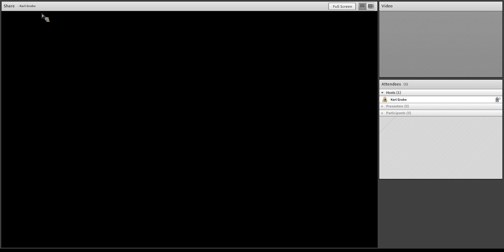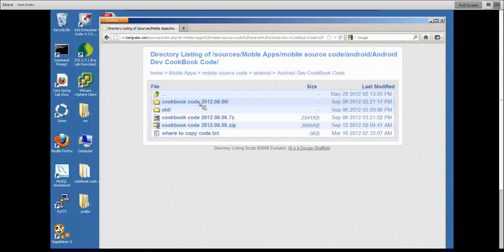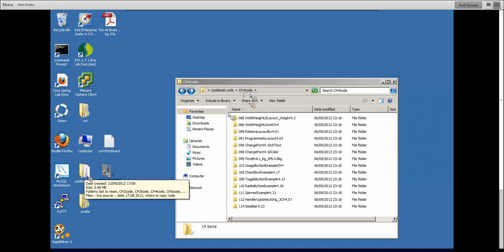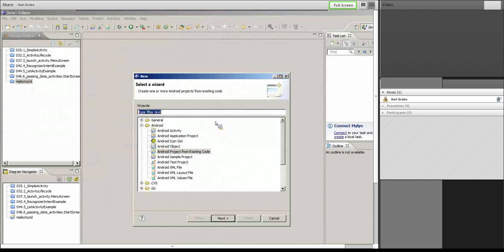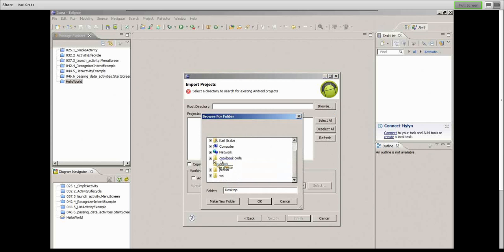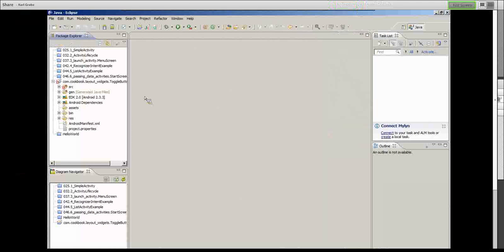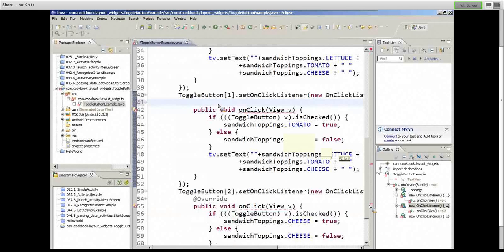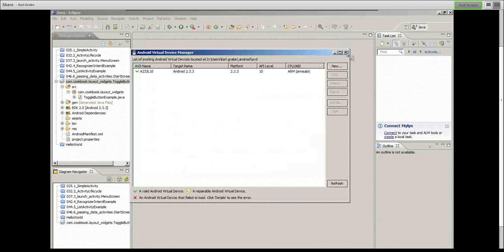Create an Android Project from Existing source code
This video is for CIT students taking the mobile apps module (android)

Create an android project from the existing book examples
(password required - you get this in class from)